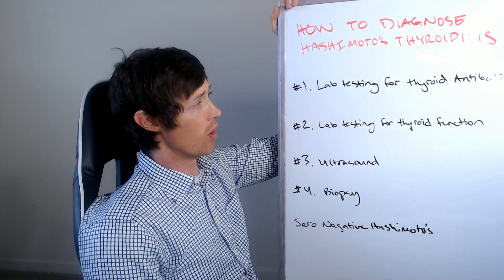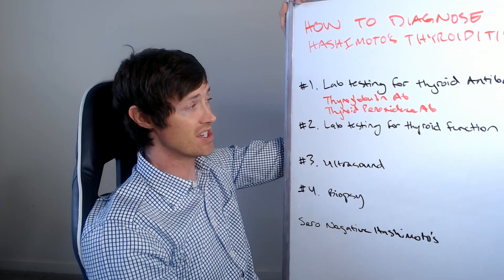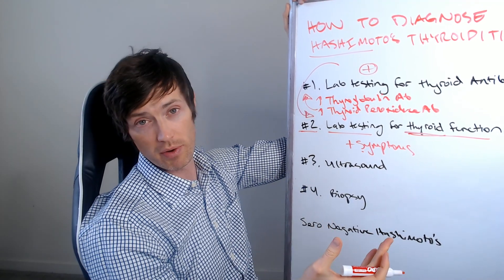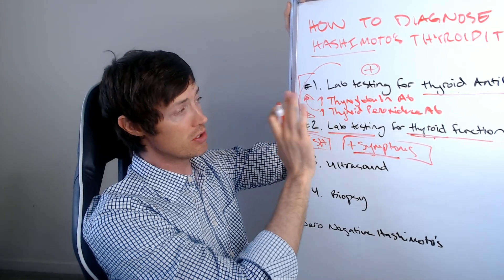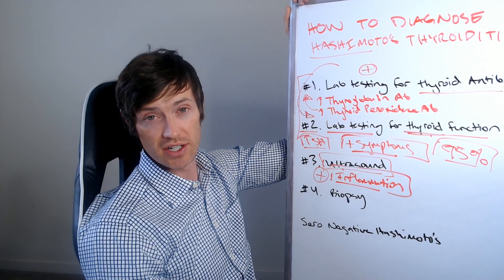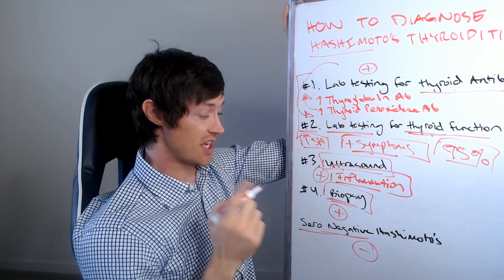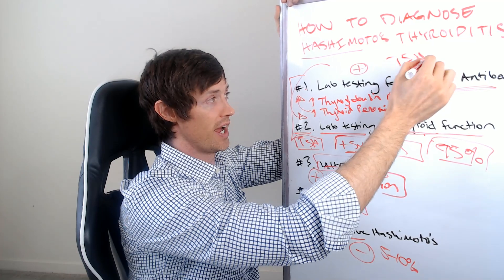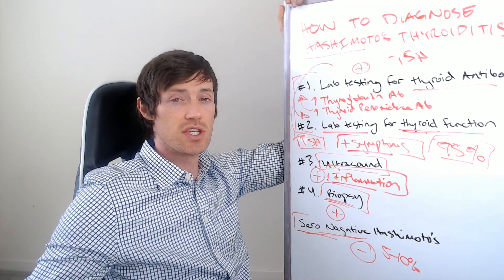How to Diagnose Hashimoto's Thyroiditis (Every Thyroid Patients Needs THESE Tests)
How to diagnose Hashimoto's thyroiditis using lab tests. You will learn how to test for Hashimoto's, the best lab tests for Hashimoto's thyroiditis, and how ultrasound and biopsies may be necessary for some people.

Hashimoto's thyroiditis is the #1 cause of low thyroid in the United States and SO many thyroid patients have this condition without even realizing it.

Doctors are trained to check only the TSH or thyroid stimulating hormone. Because of this, they usually don't miss a diagnosis of hypothyroidism but they DO miss a diagnosis of Hashimoto's.

Every single patient with low thyroid should be tested for Hashimoto's because it impacts what type of treatments you should be using. It also tells you if you can REVERSE your condition!

These are the 4 best tests for diagnosing Hashimoto's thyroiditis:

#1. Thyroid antibodies.

Including both thyroglobulin antibodies and thyroid peroxidase antibodies. These are the EASIEST way to tell if you have Hashimoto's. But note that not everyone with elevated antibodies HAS Hashimoto's. You must combine the positive thyroid antibodies with #2.

#2. Abnormal thyroid lab tests.

If you have BOTH abnormal thyroid lab tests (such as TSH, free T3, free 4, or reverse T3) AND elevated thyroid antibodies then it's VERY likely that you have Hashimoto's.

You can also combine your lab tests with your symptoms. The presence of thyroid antibodies alone, without abnormal thyroid lab tests or symptoms may mean you don't have Hashimoto's.

#3. An ultrasound.

An ultrasound can give you information about the size of your thyroid gland and whether or not there is inflammation present. If you have inflammation in your thyroid gland then there's a good chance you DO have Hashimoto's thyroiditis. An ultrasound is usually NOT required.

#4. A biopsy of your thyroid gland.

The last option is to get a biopsy of your thyroid gland. I do NOT recommend this option as it's usually not necessary and is a medical procedure with risks. Instead of using a biopsy, use #1 and #2 above and go to #3 if necessary.

Lastly, you should be aware that some people have what's called sero negative Hashimoto's. This is a condition in which they have true Hashimoto's but do NOT have elevated thyroid lab tests. This is rare but it does occur in about 5-10% of people.